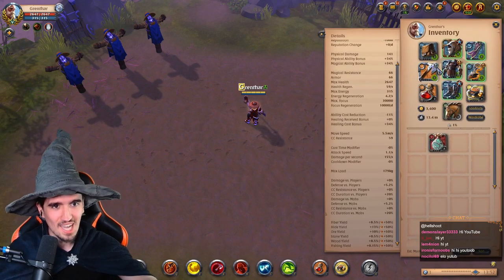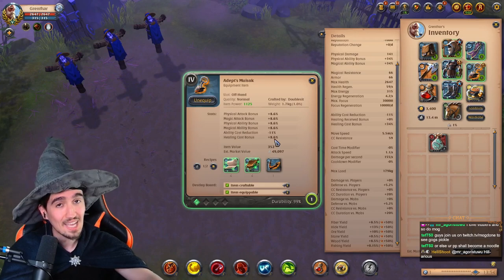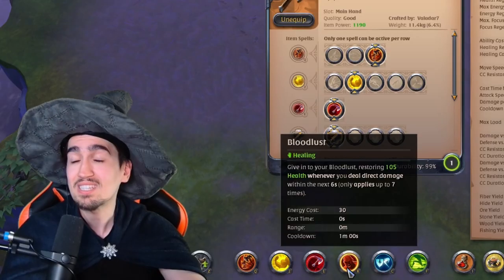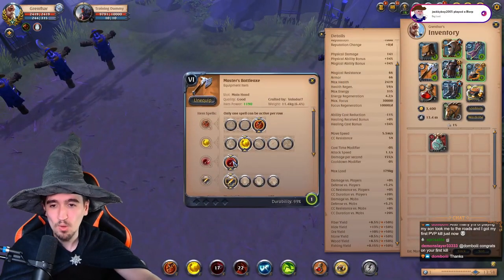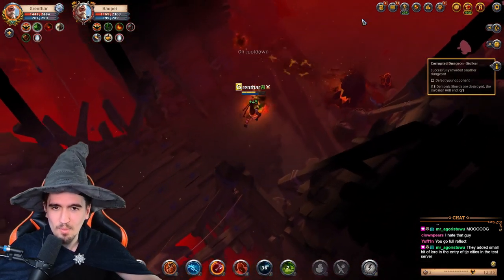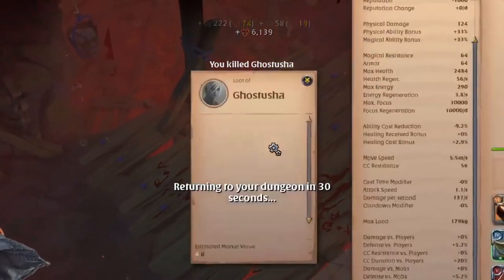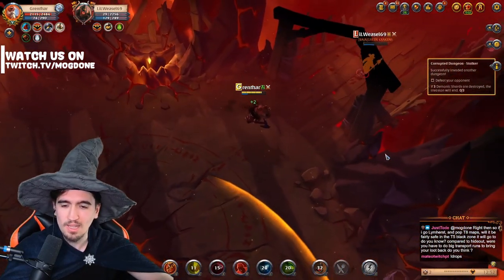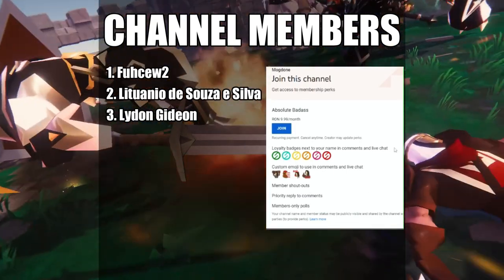You Want To Win?! You Need To Try This Meta-Breaker Build - Albion Online